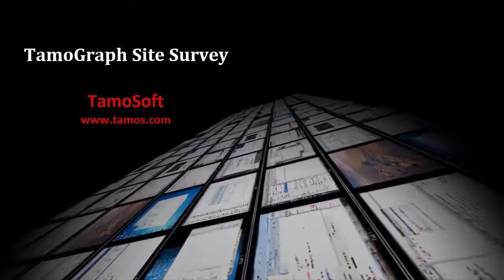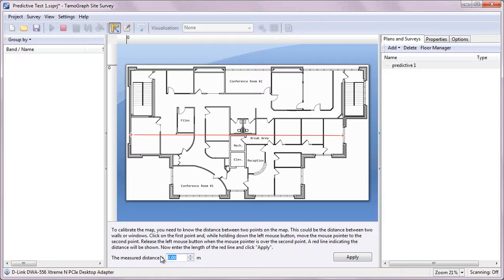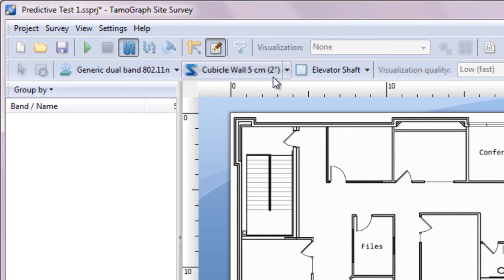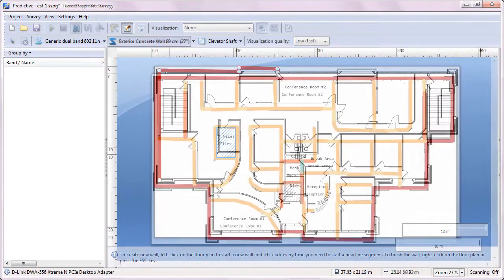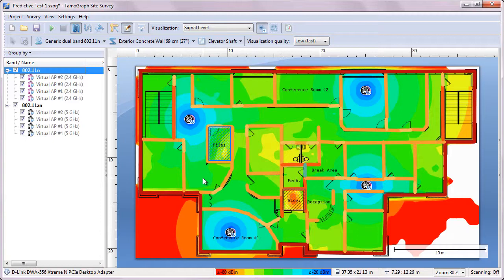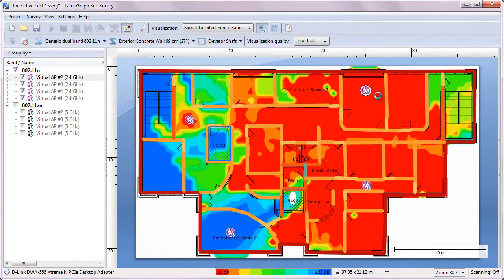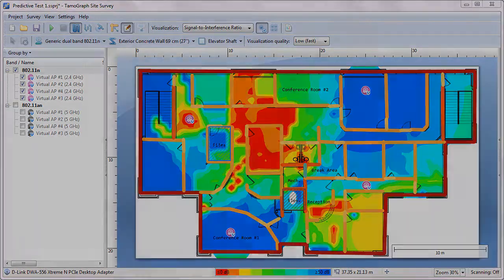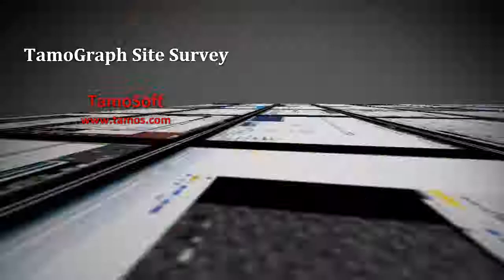TamoGraph Site Survey - Predictive Surveys